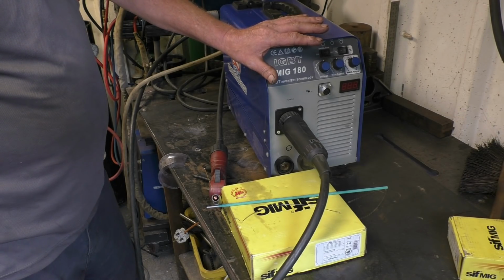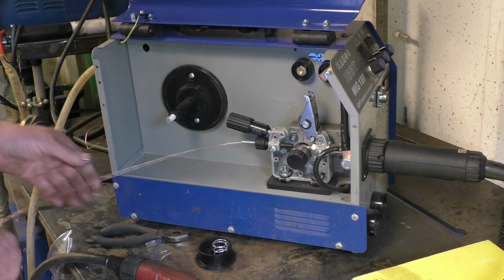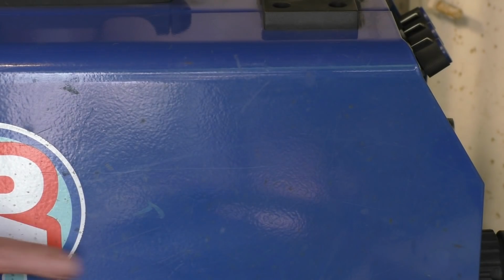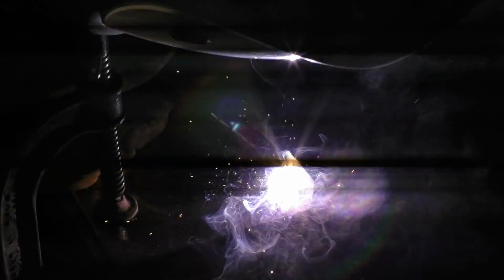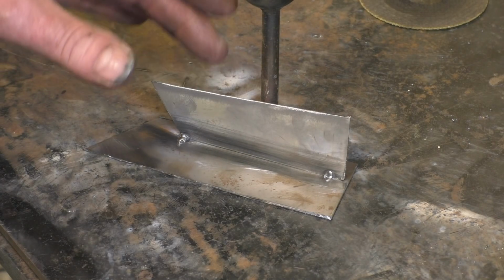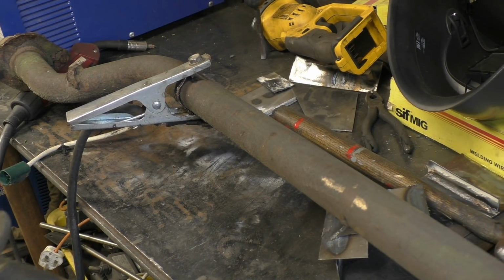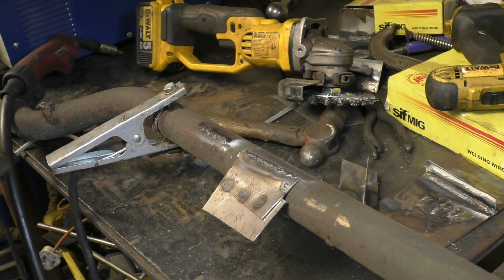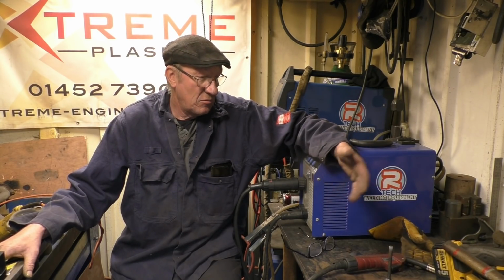Gas Less MIG set up R Tech MIG 180